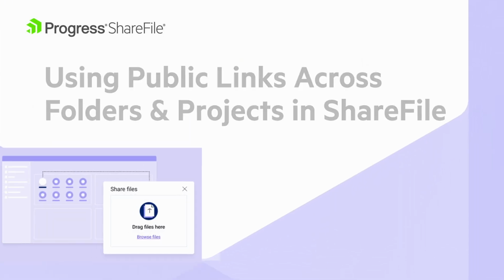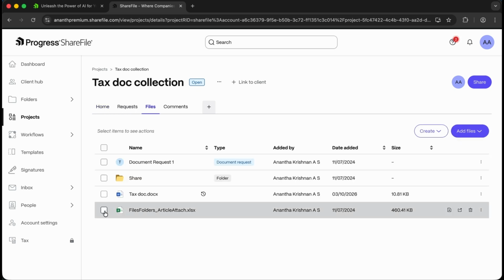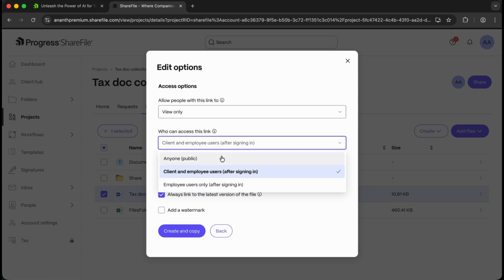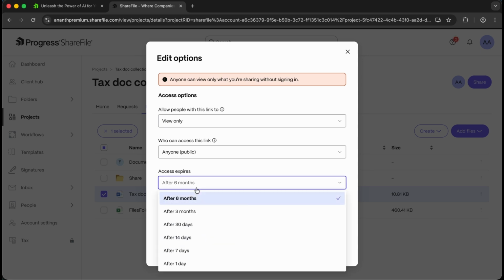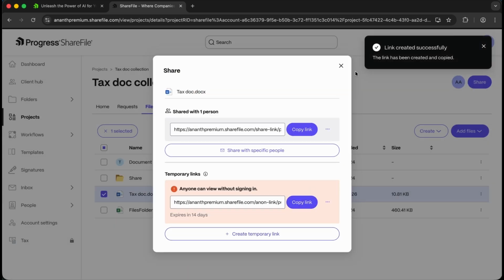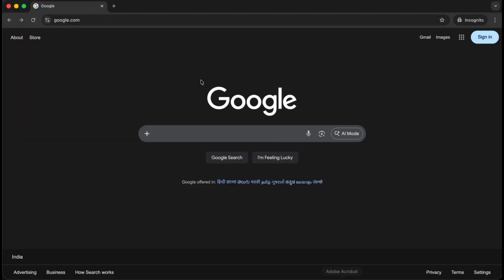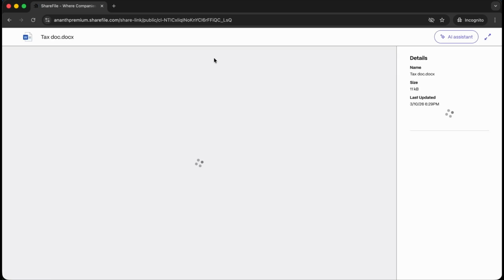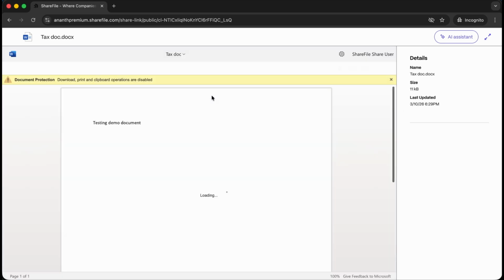How to Share Files Publicly in Projects (Links, Permissions & Security)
Learn how to share files using public links in Projects for fast, no-login access.
This demo shows how to create shareable links, control permissions, and manage access securely.

Public sharing in ShareFile allows you to quickly distribute files to clients or external users without requiring authentication. This is ideal for non-sensitive documents that need easy access.

What you’ll learn:

➡️ How to create public sharing links in Projects
➡️ How to control access (view vs download permissions)
➡️ How to set expiration dates for shared links
➡️ How to link to the latest version vs a static version
➡️ When to use public sharing vs secure file sharing